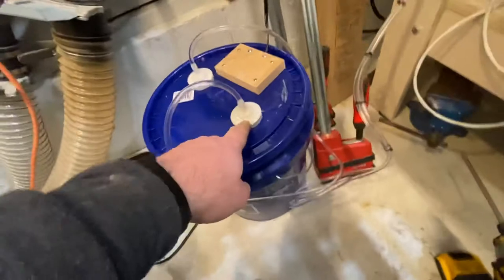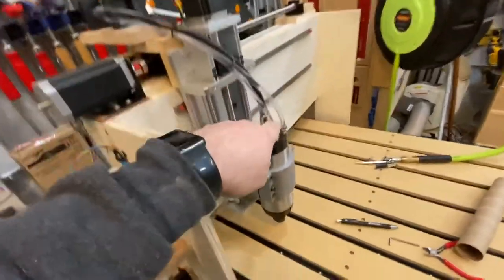DIY CNC Water Cooled Spindle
This is a “quick” update on my DIY CNC.  Today I built the water cooling loop for my water cooled spindle.  The garden variety pump came with my spindle and vfd kit, so I found a way to make it work with some help from
Other YouTubers.  A 5 gallon bucket, some 3/8th OD hose, some NPT to 1/4 barb, and some random connector that made it all work.  This video also gives an overview of the machine, and what my plans are for the initial cuts.